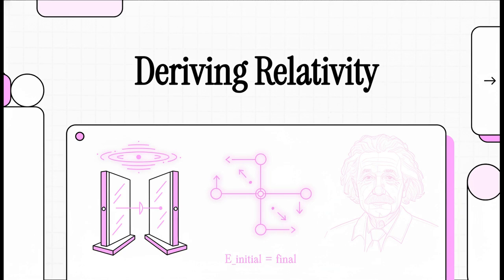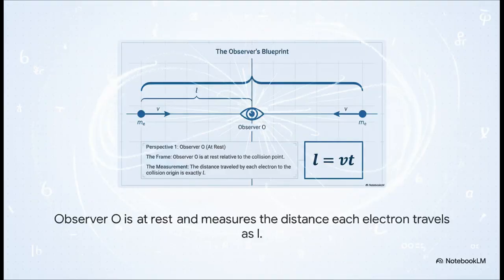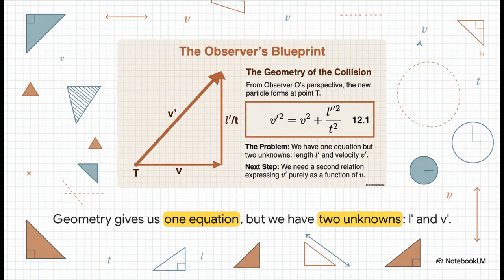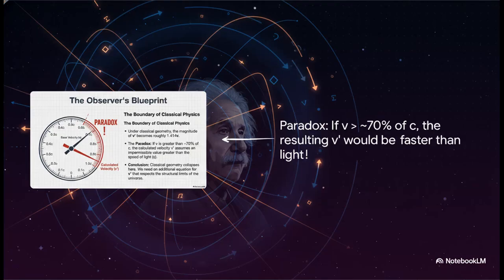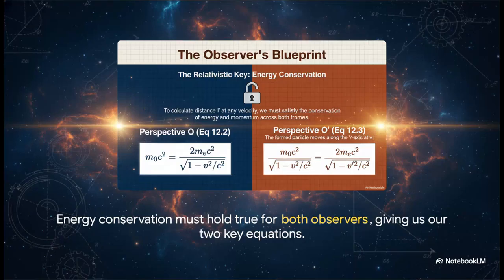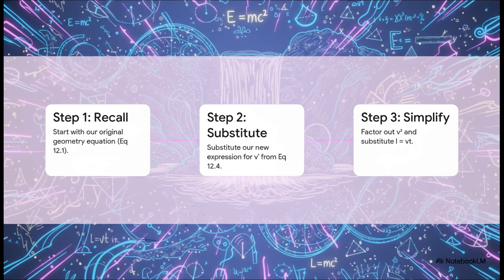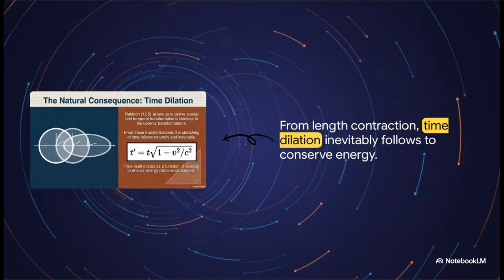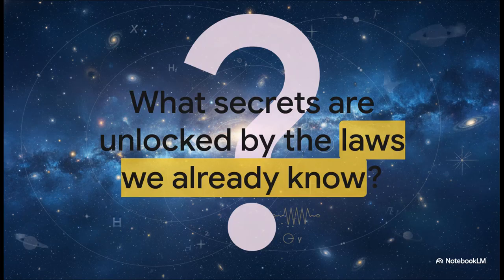12 Derivation of length contraction and time dilation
Derivation of length contraction and time dilation
In this chapter we will see how the length contraction can be derived as a function of velocity using the law of conservation of energy.